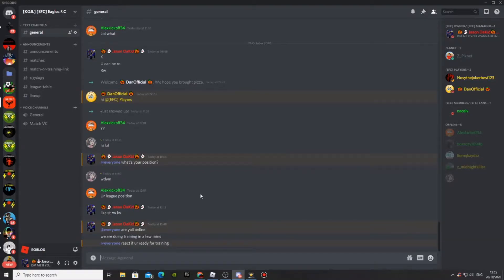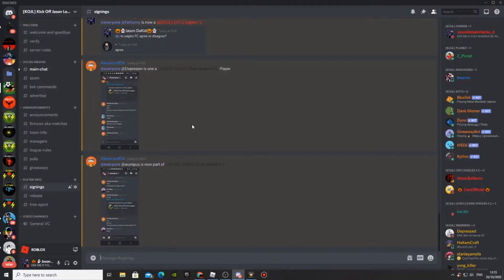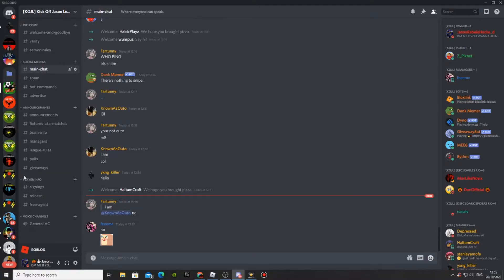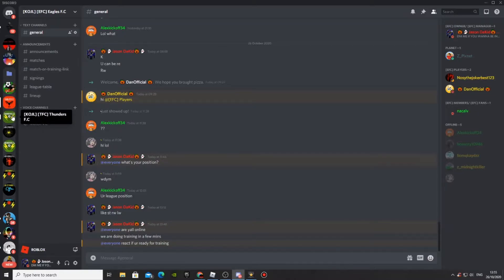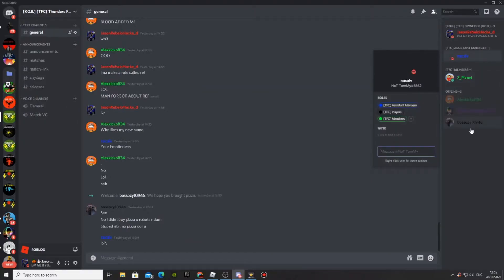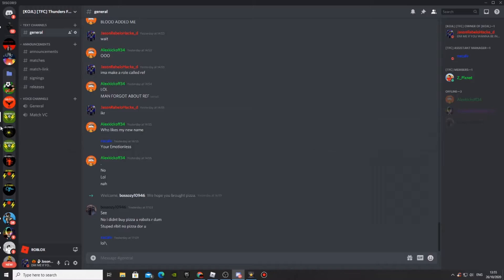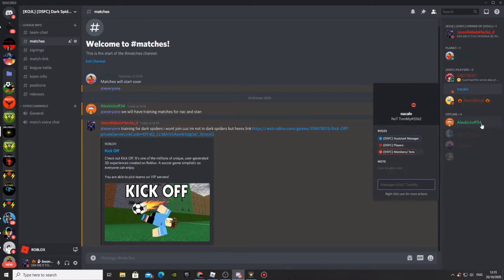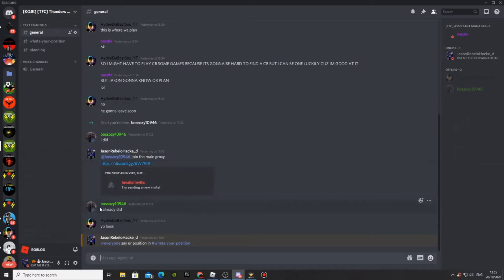JOIN MY KICK OFF LEAGUE!!!!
JOIN MY KICK OFF LEAGUE! today we made a vid for yall to join my kick off league